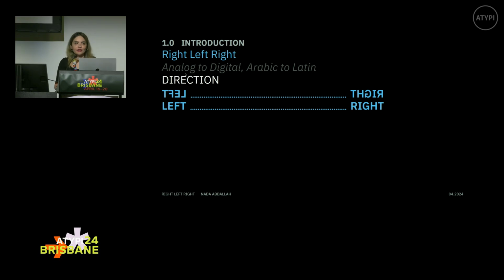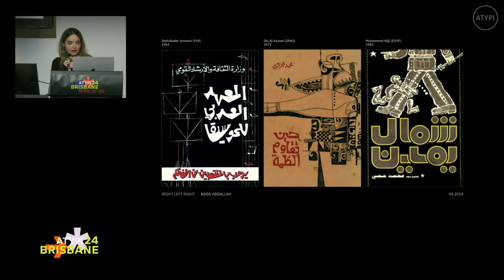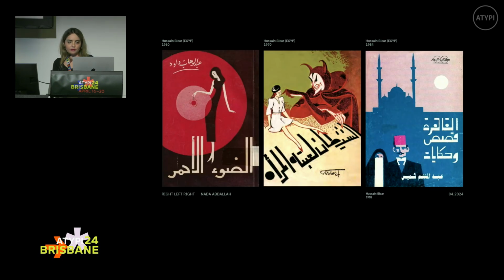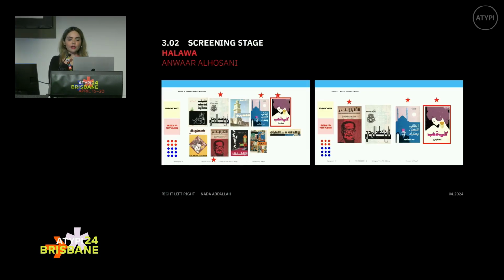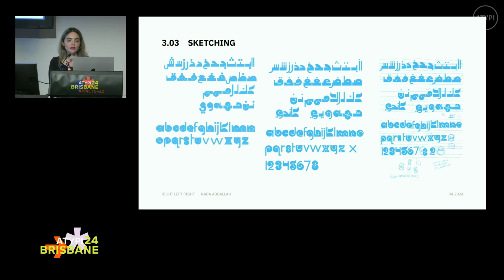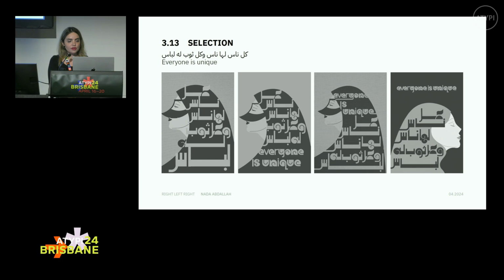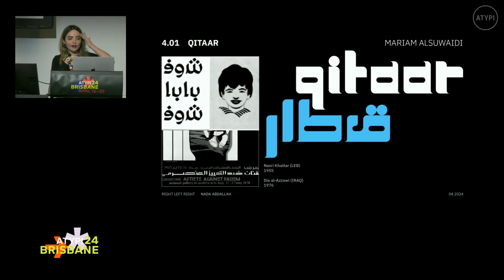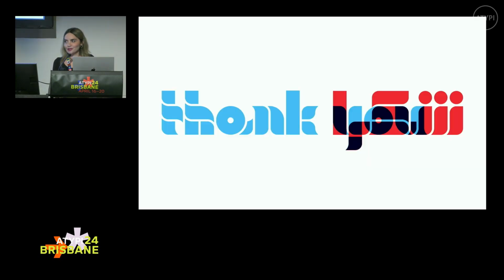ATypI 2024 Brisbane | Nada Abdallah | Right Left Right: Analog to Digital, Arabic to Latin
This presentation explores the potential of vintage Arabic lettering as an inspiration to generate bilingual display fonts. The project’s methodology highlights the layers of challenge through typographic transformations from Arabic into Latin as a base for cross-cultural influences. Examples shown in this session include student work from the College of Fine Arts and Design, University of Sharjah.